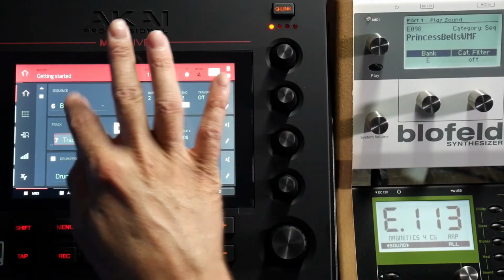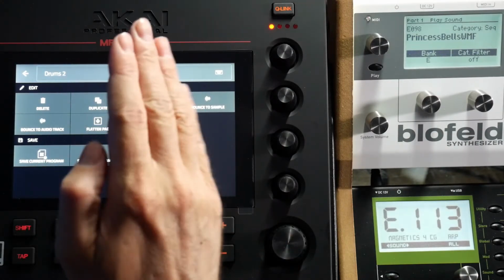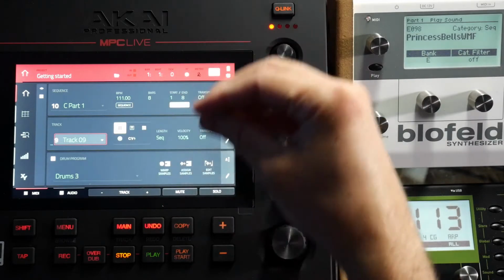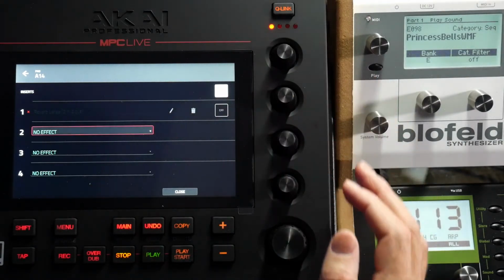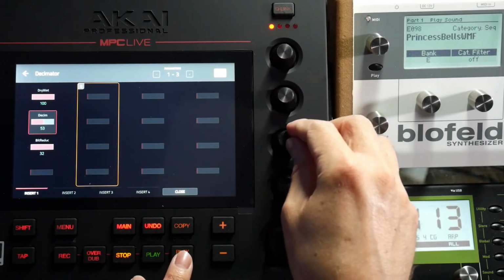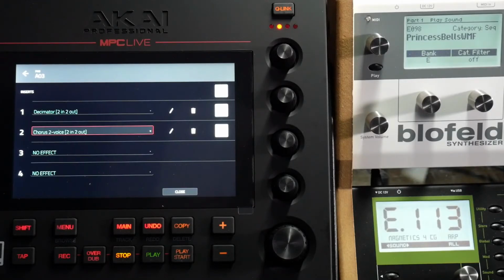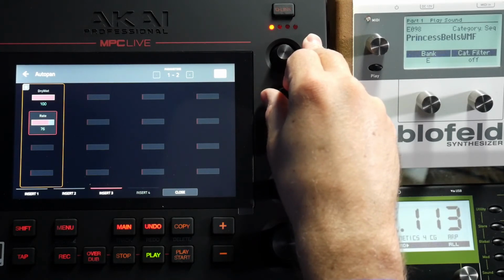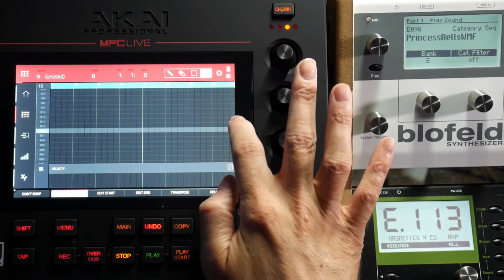MPC LIVE Copy MIDI track and Duplicate Drum Program to Add Effects (Quick and Dirty #20)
In this video I copy a MIDI track and Duplicate a Drum Program in the MPC LIVE.